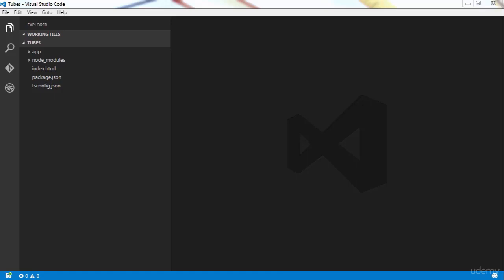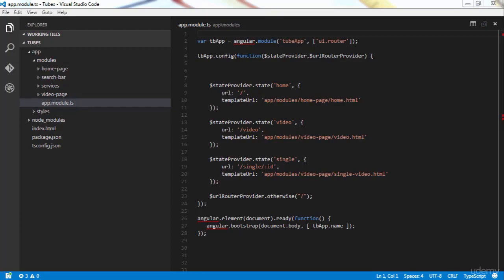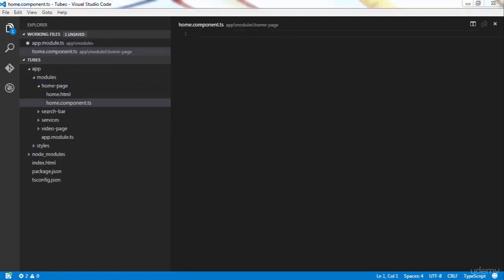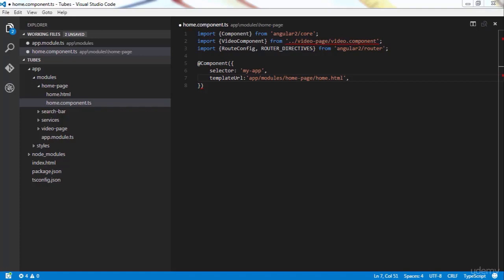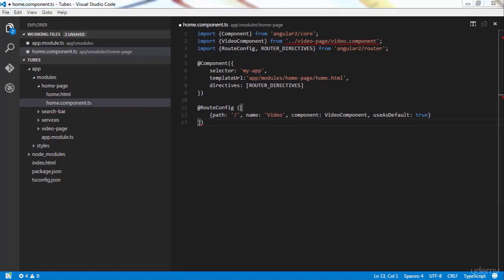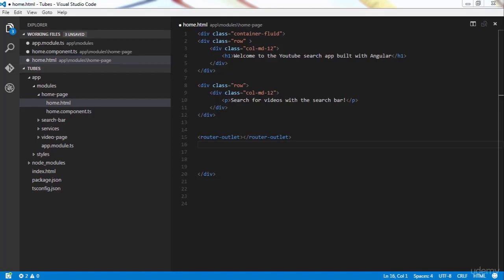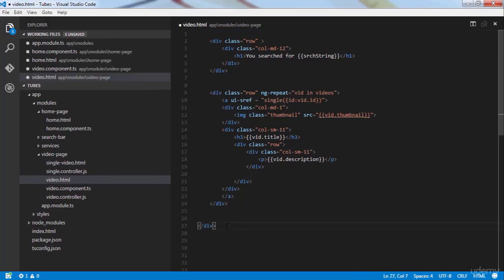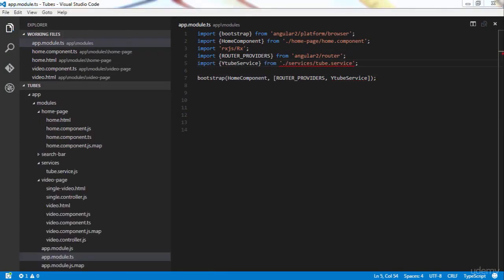Angular 2 & Foundation for Apps 2017 : Build 3 web Apps : Module and Component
Angular 2 & Foundation for Apps 2017 : Build 3 web Apps
Learn how to build three different apps that connect to major rich-media services and migrating apps to Angular 2.